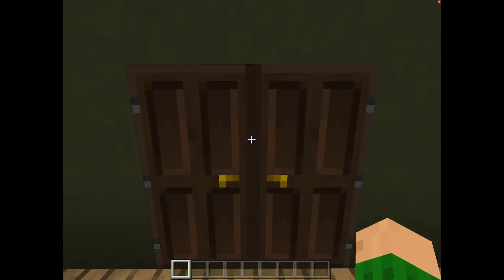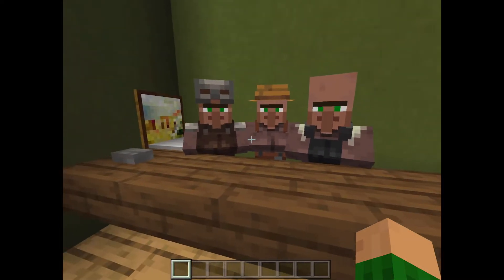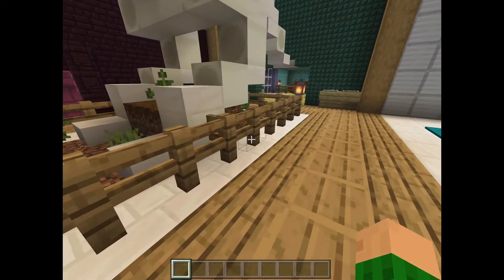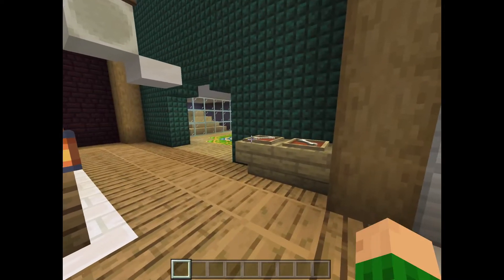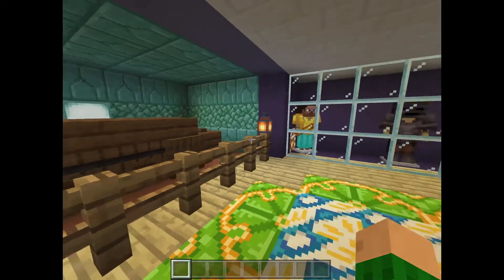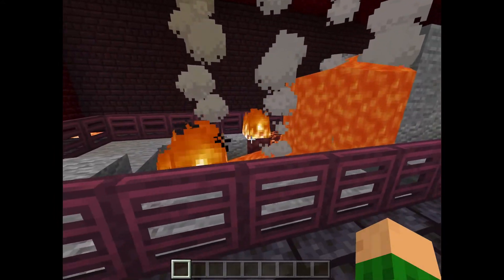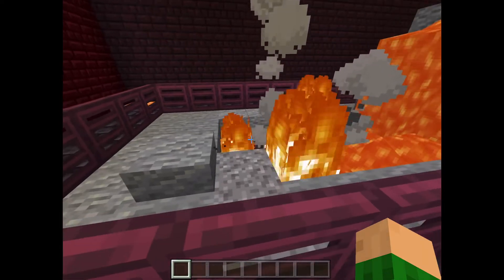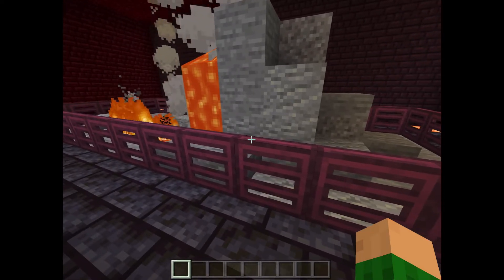How to Build a Museum in Minecraft